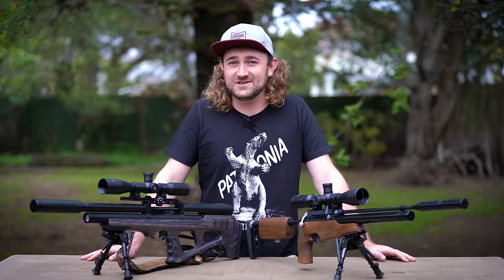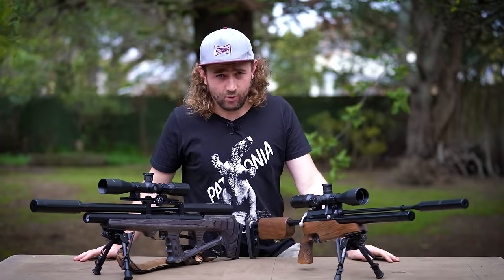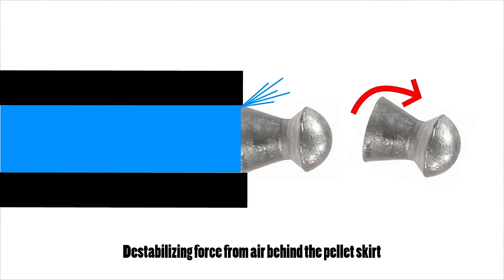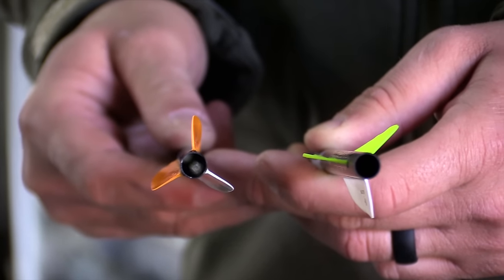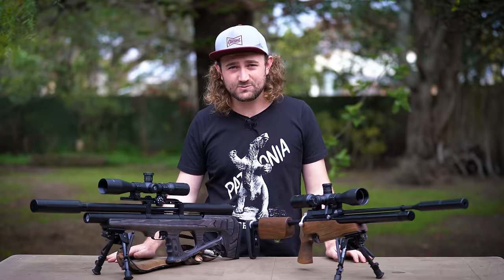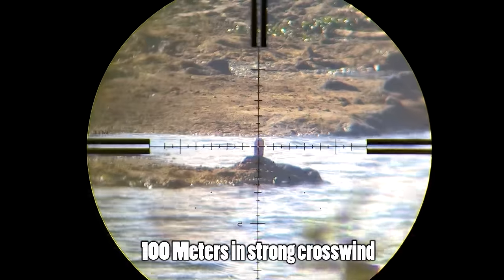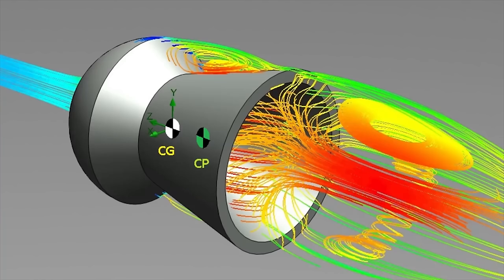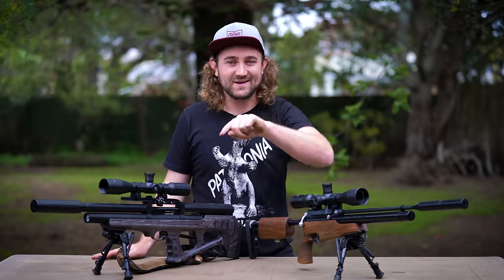How Pellets and Slugs are Stabilized | AB101 Pt.9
Diabolo pellets and bullets/slugs are completely different, and therefore require different barrels to reach their full potential at longer ranges. In this episode we look at how these projectiles differ, and how we can stabilise them.